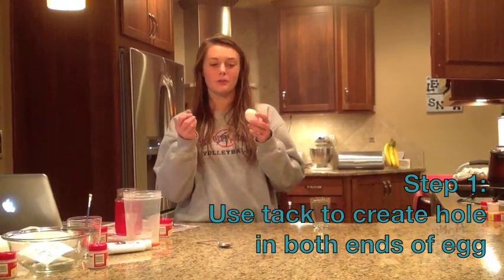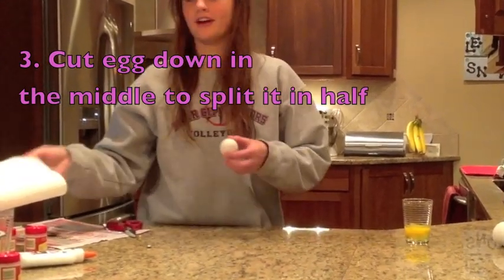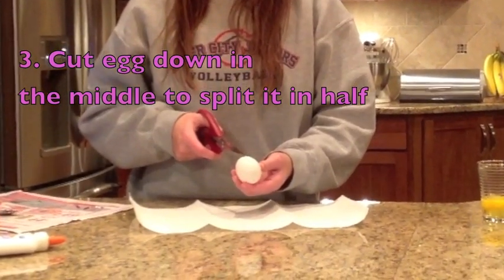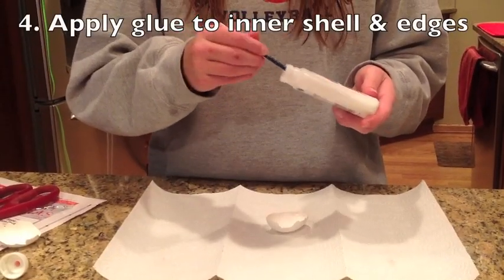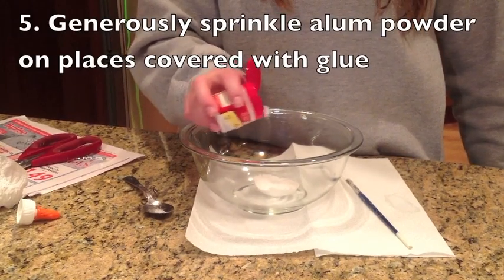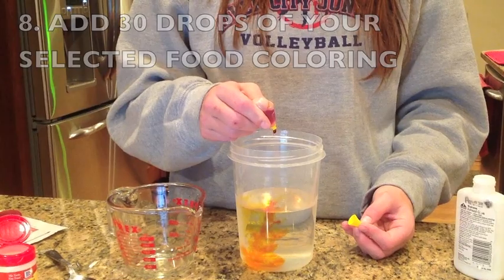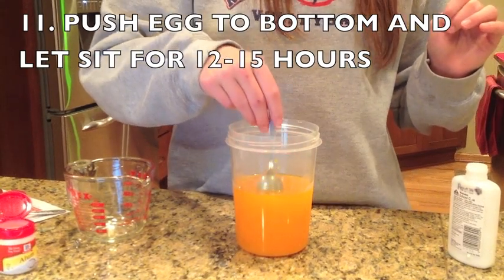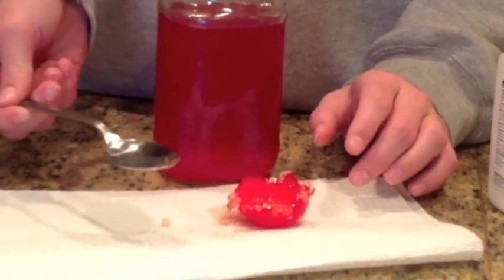How To Make an Egg Geode